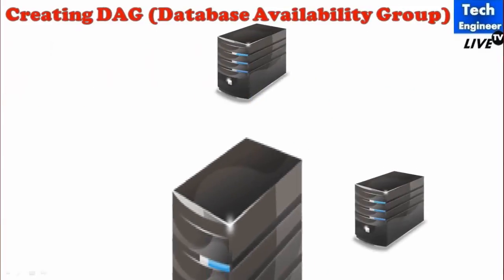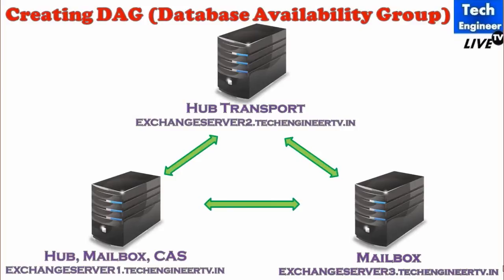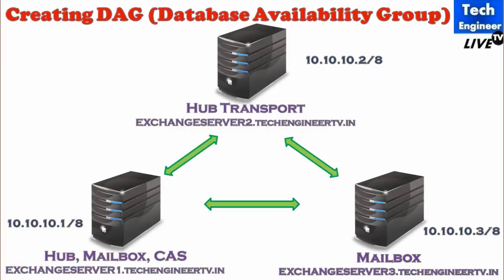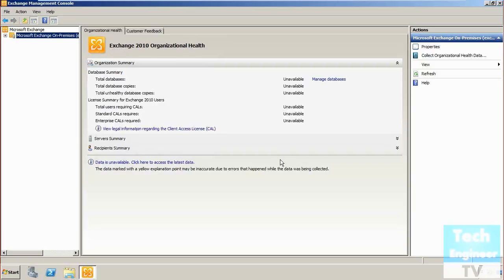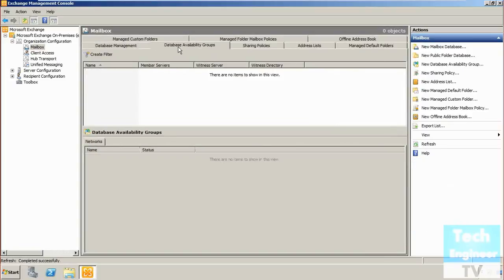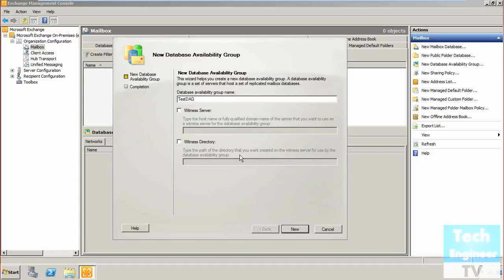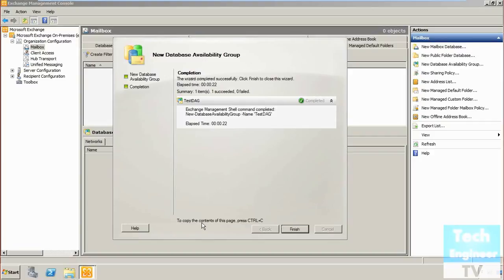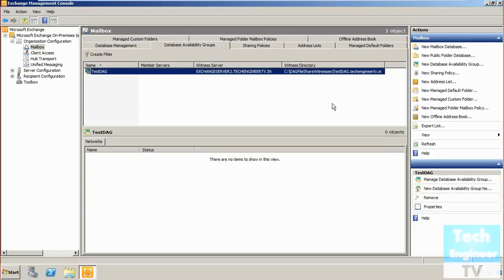Create DAG (Database Availability Group) in Exchange Server 2010